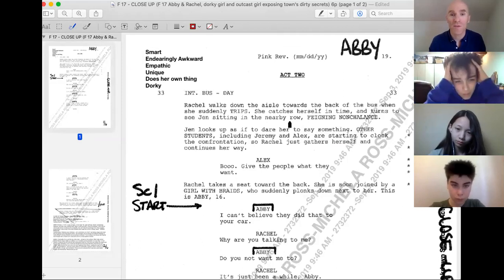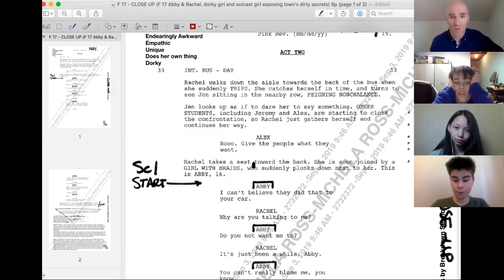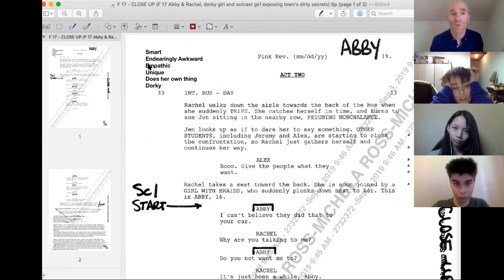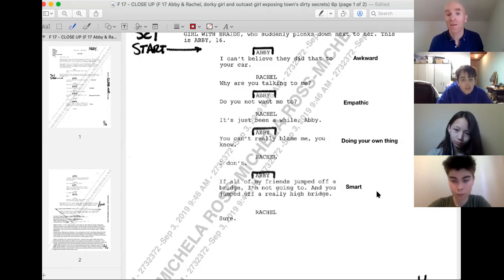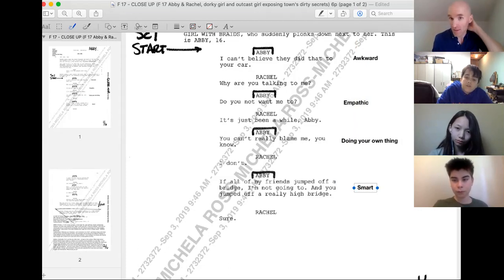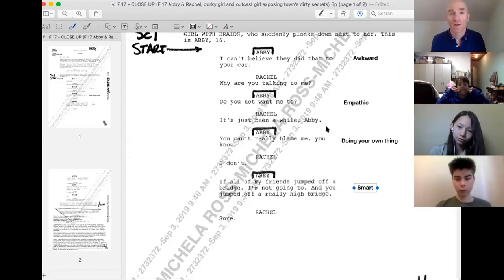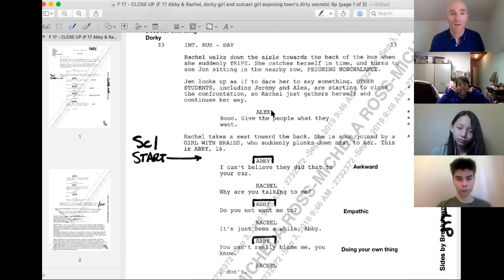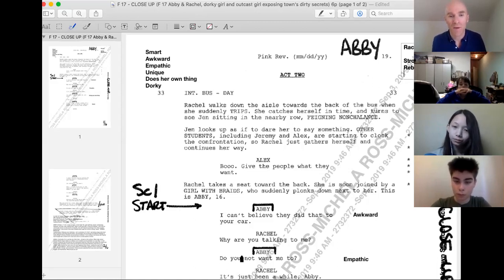How to break down the characters in an audition script.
In this week's "Story" lesson we cover how to break down the characters in an audition script:

- Who are the characters? Three to five single-word descriptors
- What is the relationship?
- What is the strong feeling or opinion about the other character?

(And all of this ties back into what we talked about last week, "What story do you want to tell?")

Want to join us live for more Confidence on Camera lessons?

Michael Bean is founder and head coach at Biz Studio, where he's been coaching and teaching professional film and television actors for almost twenty years, and author of the Confidence on Camera Handbook (free download